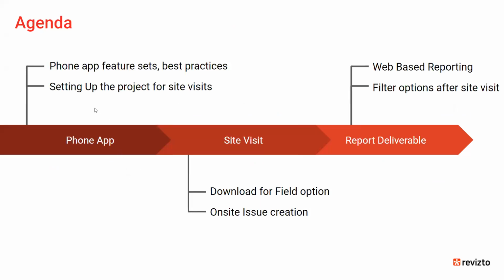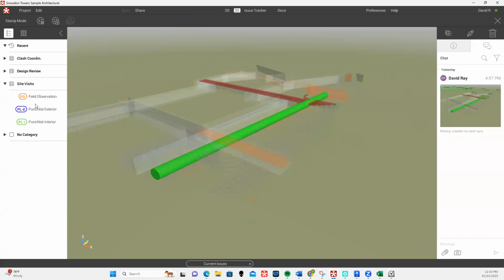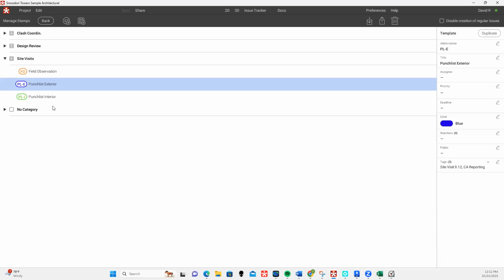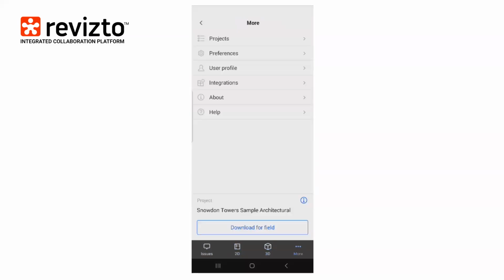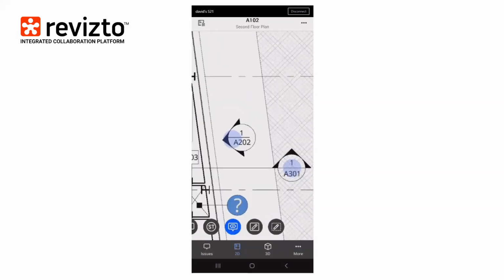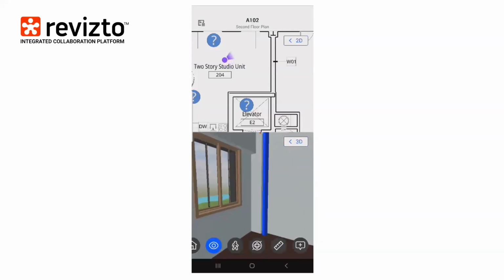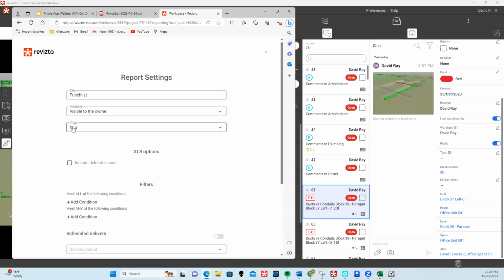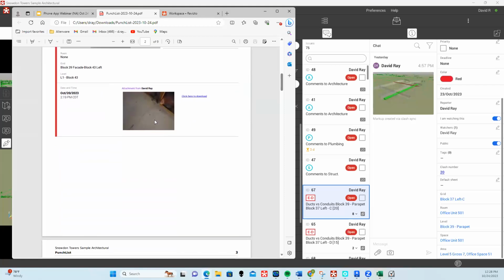Phone App Webinar from NA. October 24, 2023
Whether you're new to Revizto or are a seasoned user, this session offers practical tips to enhance your project workflows by using the Revizto Phone App. David Ray, Revizto's North America Implementation Service Manager for Architecture, will walk you through ways to leverage the Revizto Phone App for reporting, including how to:

- Use it as a tool to have efficient site visits
- Document site observations
- Manage and format a punch list and site observation deliverables
- Maximize the app's capabilities when on-site even without internet connection